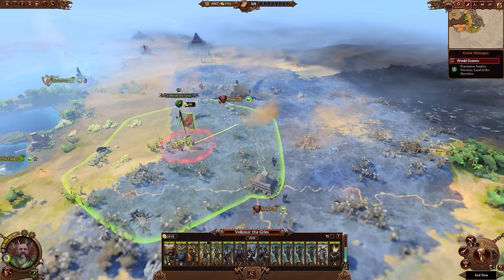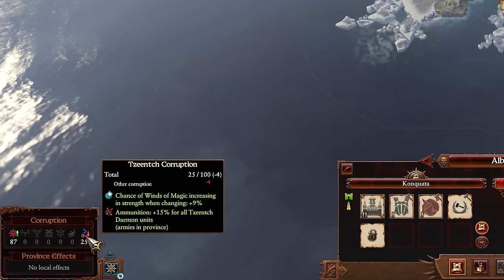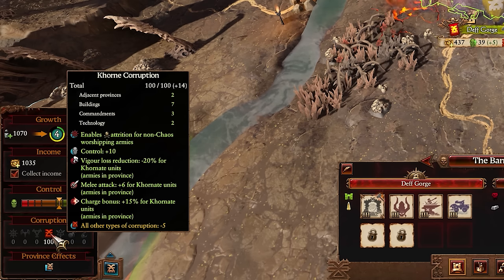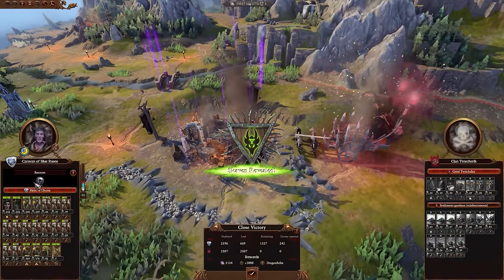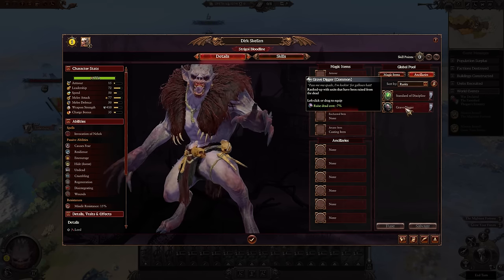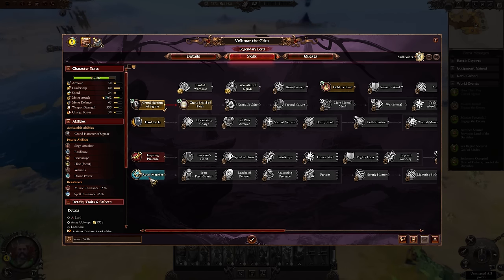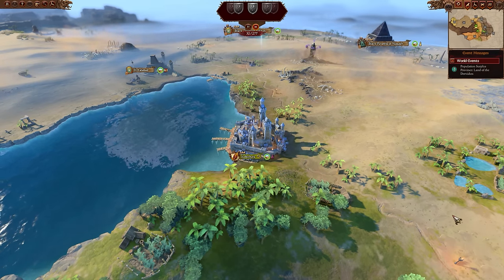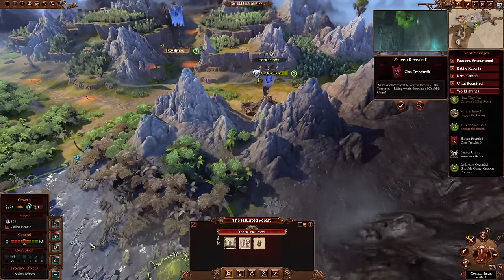How Corruption Works | Total War Warhammer 3